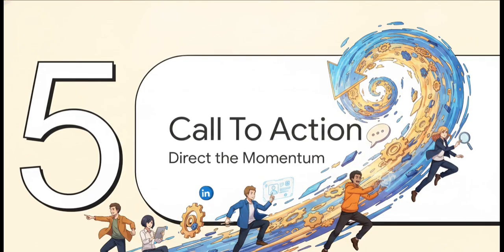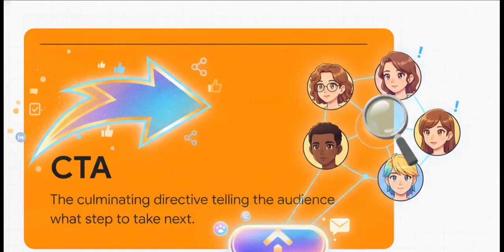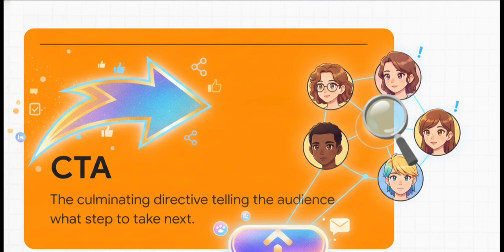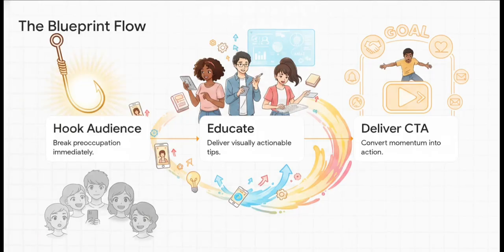LinkedIn Growth Explained! | How to Grow Faster on LinkedIn in 2026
Want more profile views, connections, followers, and job opportunities on LinkedIn? In this video, you'll learn the exact LinkedIn growth strategy professionals, creators, recruiters, and business owners are using to build their personal brand and grow faster in 2026.

✅ LinkedIn Algorithm Explained
✅ Profile Optimization Tips
✅ Content Strategy That Works
✅ How to Get More Profile Views
✅ Networking & Connection Hacks
✅ Personal Branding Secrets
✅ Mistakes That Kill Your Growth

Whether you're a student, job seeker, freelancer, marketer, entrepreneur, or corporate professional, these LinkedIn growth tips can help you stand out and create more opportunities.

📈 Learn how to turn LinkedIn into a powerful career and business growth engine.

What's your biggest LinkedIn growth challenge right now?